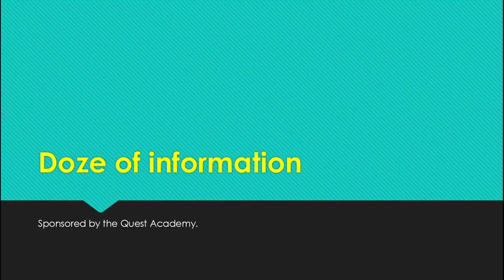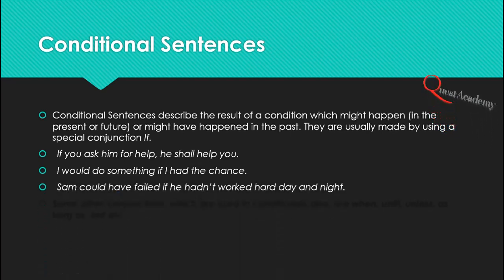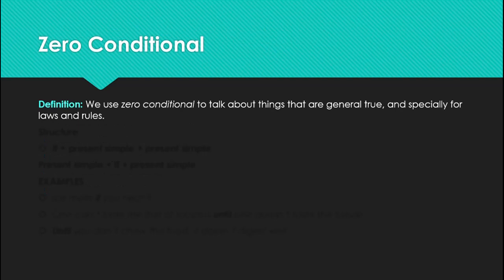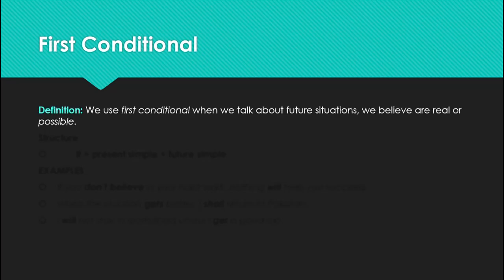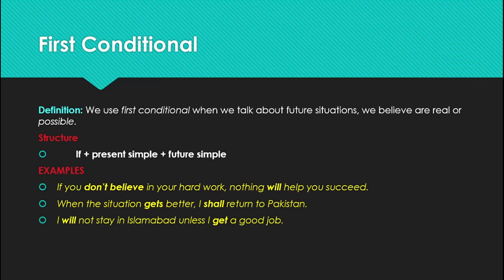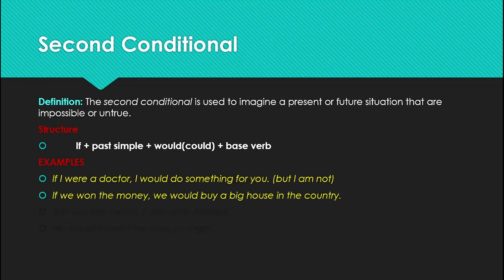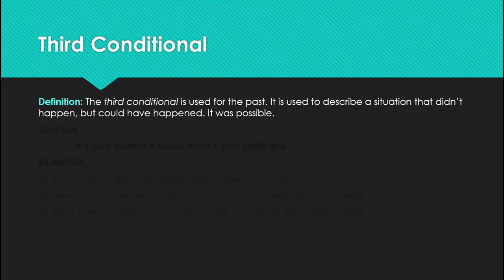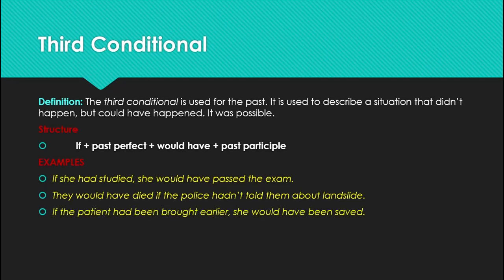Conditional Sentences explained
Conditional Sentences are very important. Some learners face difficulty in understanding their types and usage. This video explains them in a very easy way with comprehensive examples.